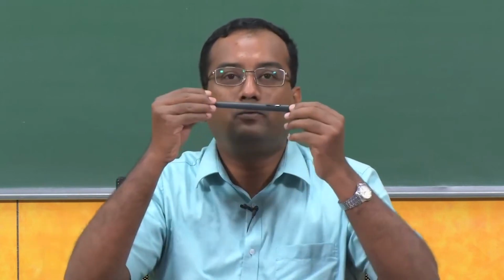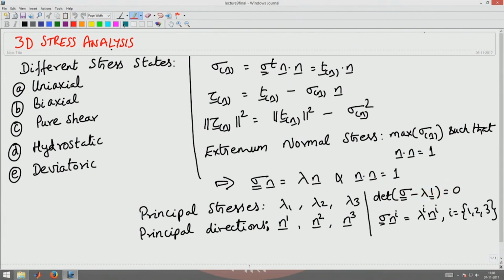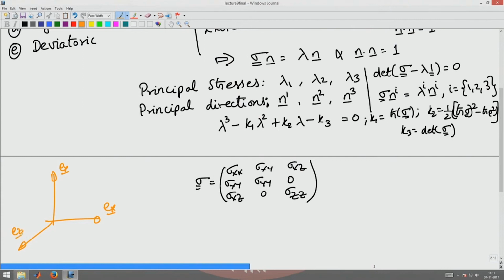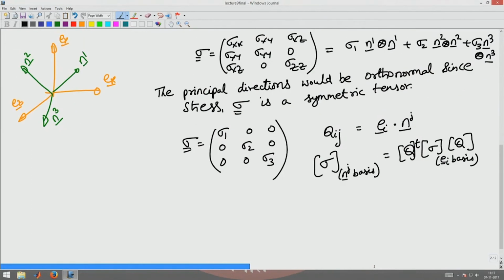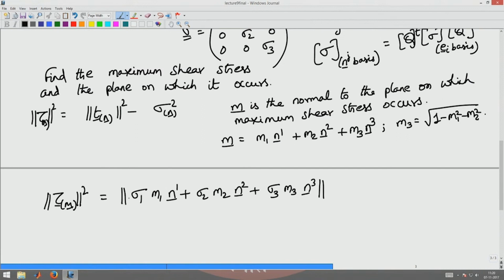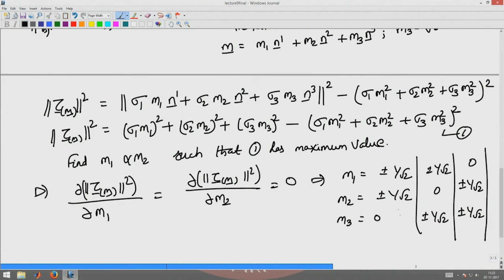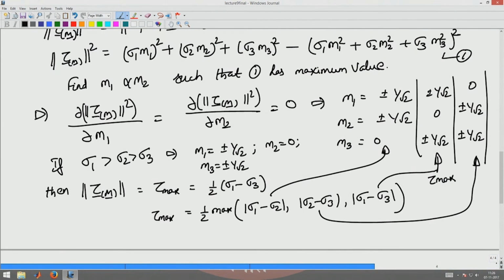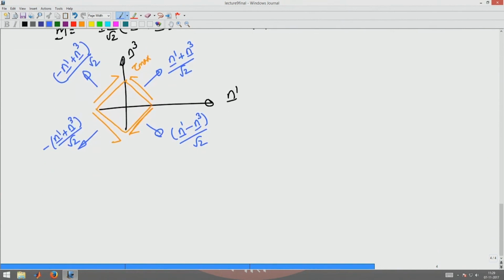Extremum shear stress